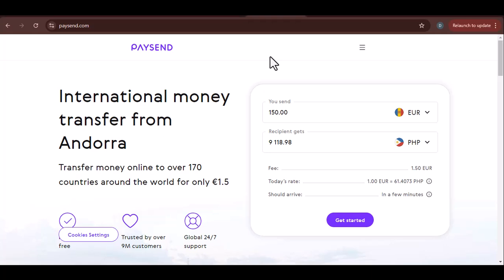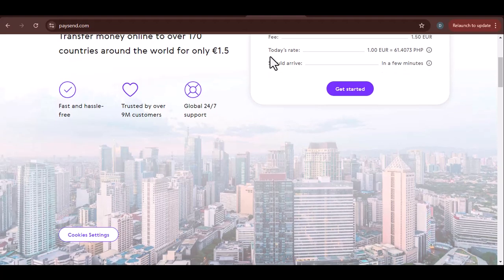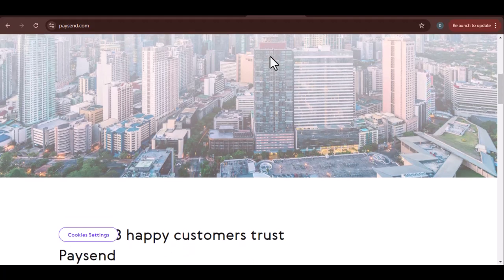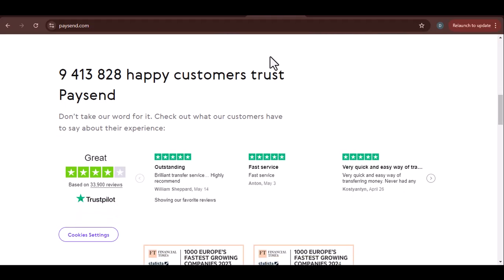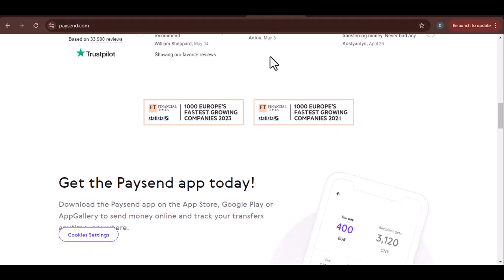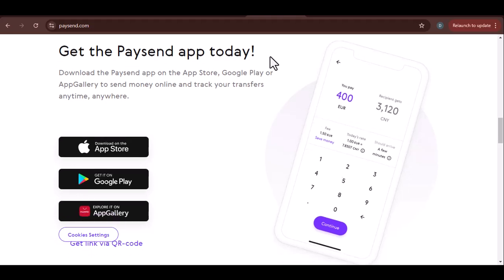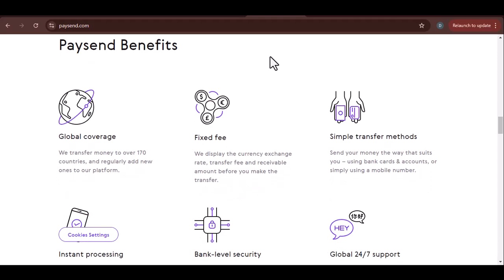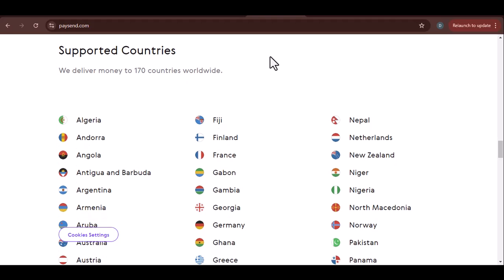What is the Paysend limit per day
In this video we talk about What is the Paysend limit per day